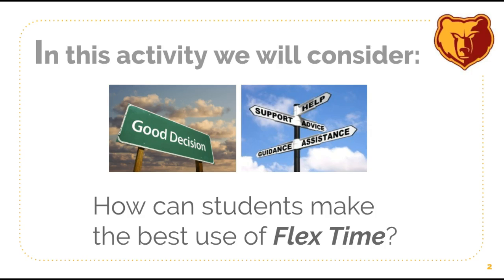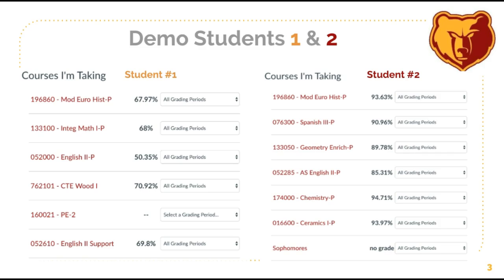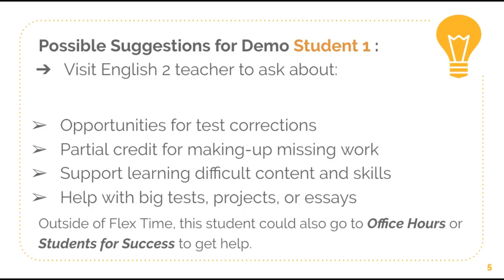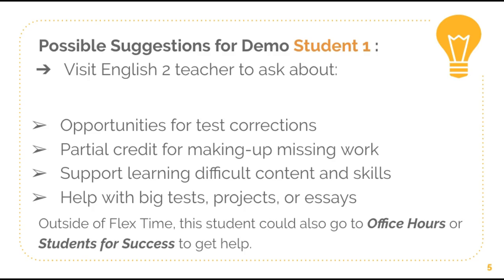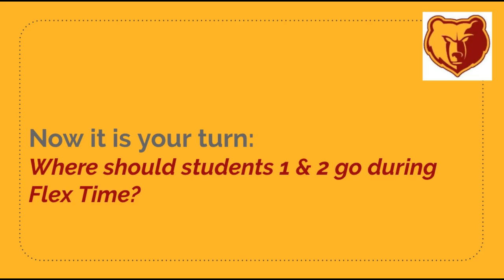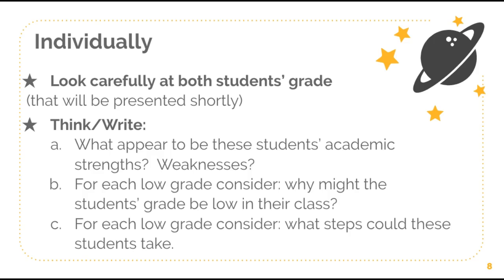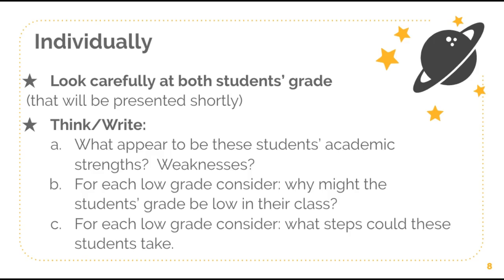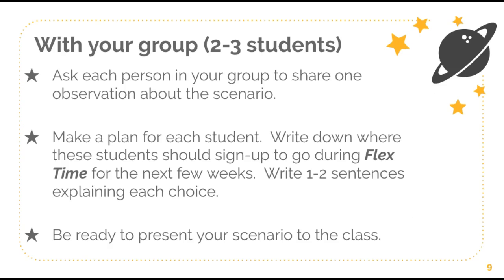Where should I go during Flex Time 01-19-18